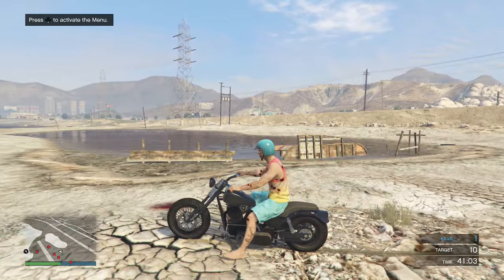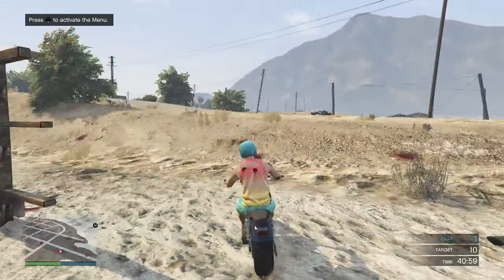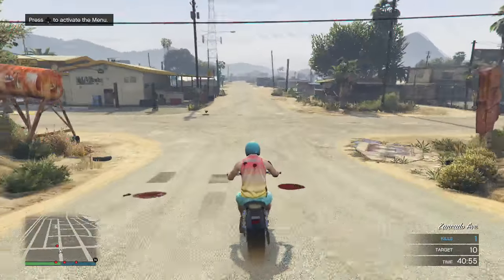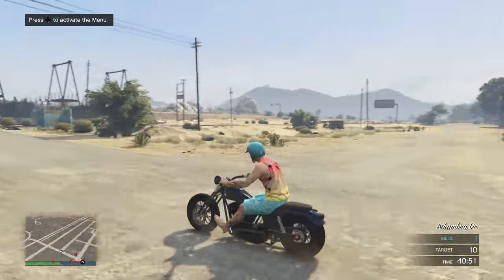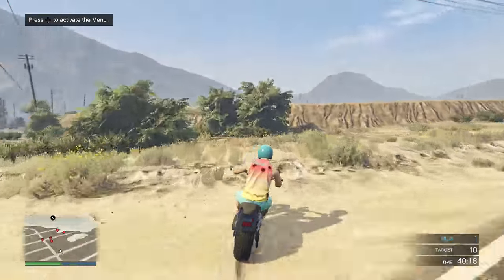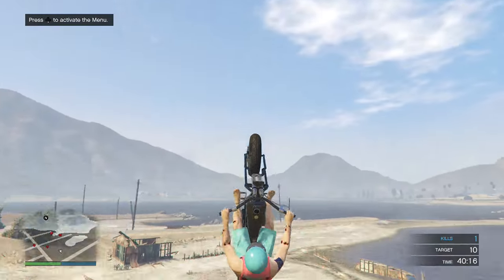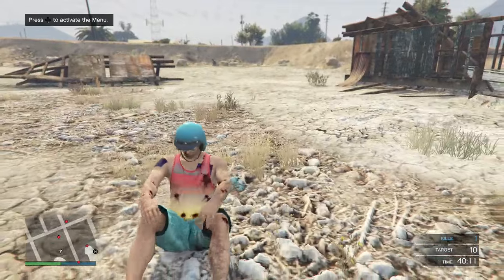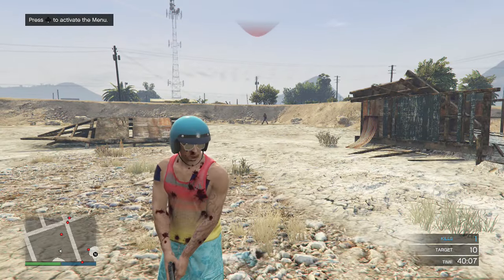GTA 5 BIKERS DLC HOW TO GET THE WESTERN WOLFSBANE FOR FREE!!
ADD ME ON XBOX ONE STEVIEPAX